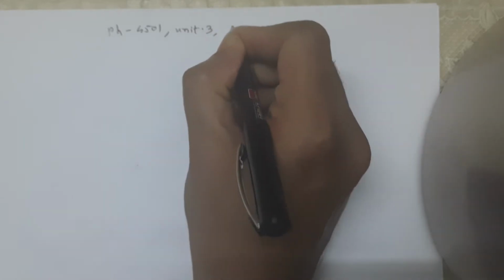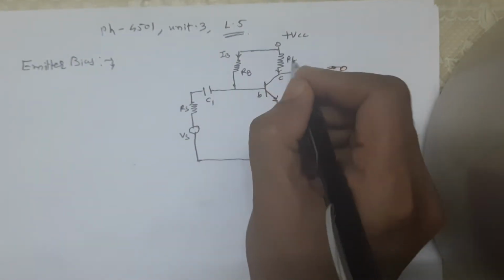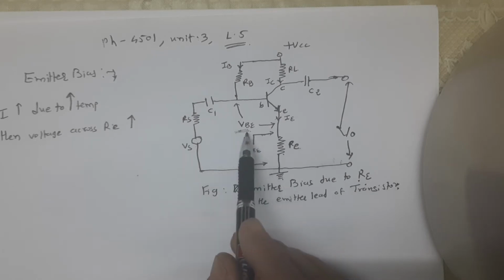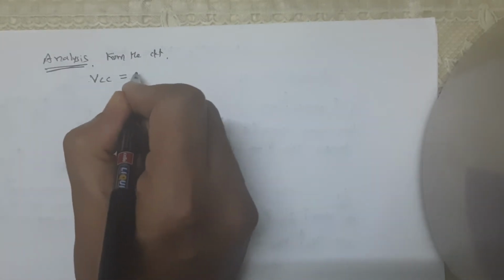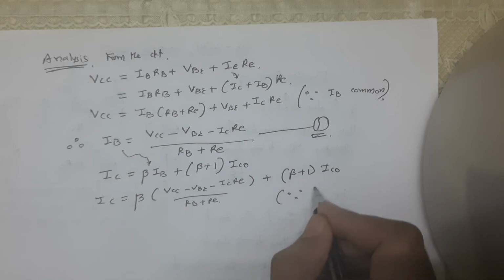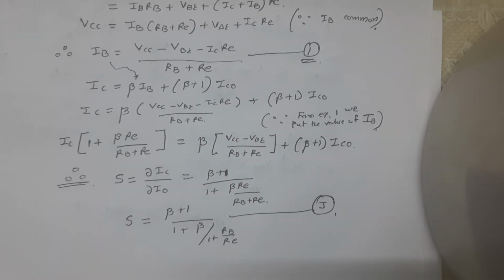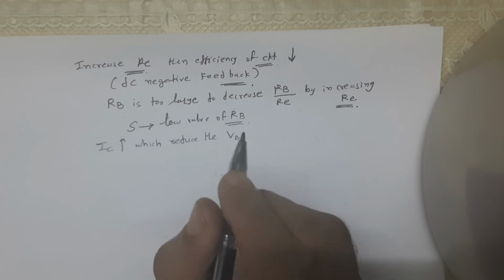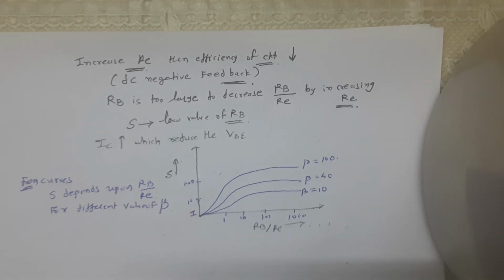PH-4501,unit 3, L 5